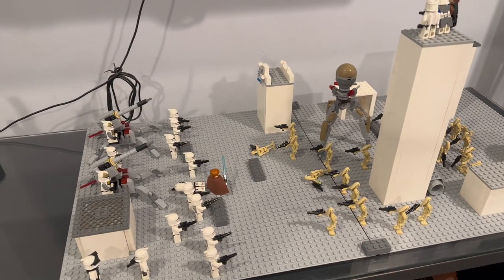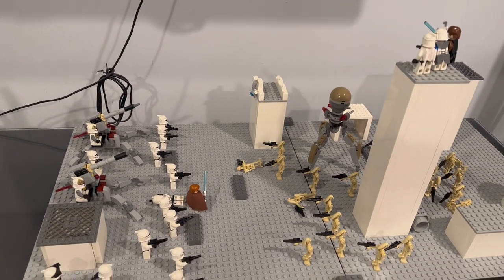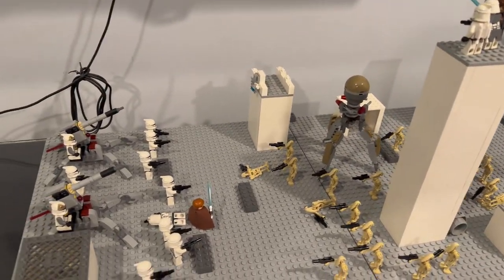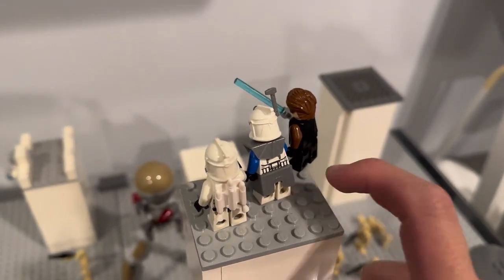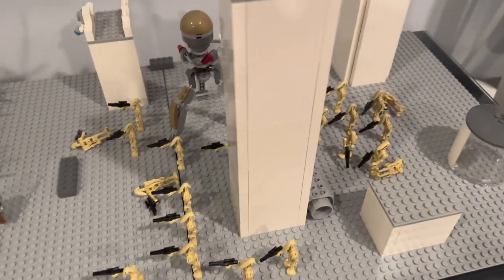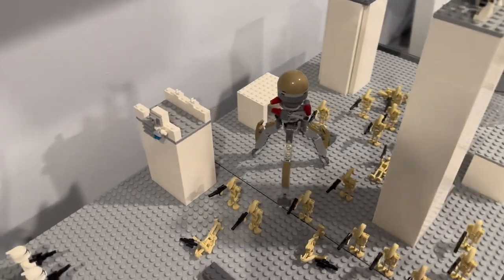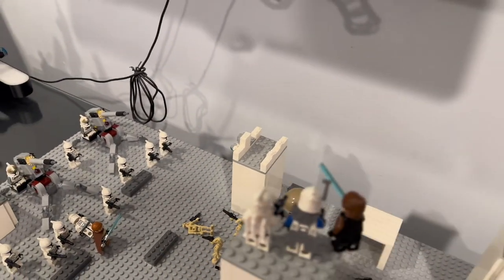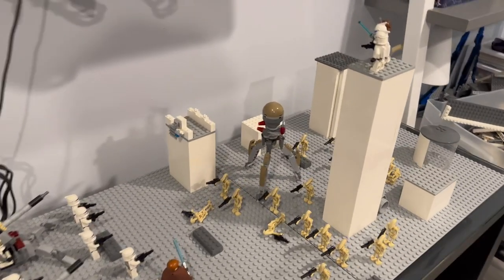LEGO Star Wars The Clone Wars Movie Moc